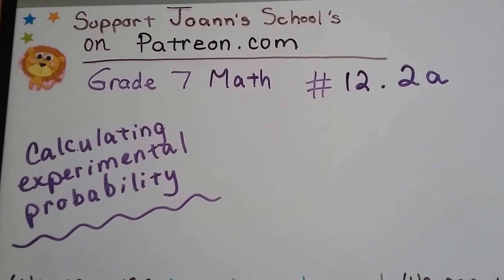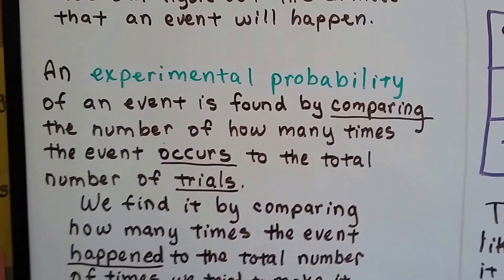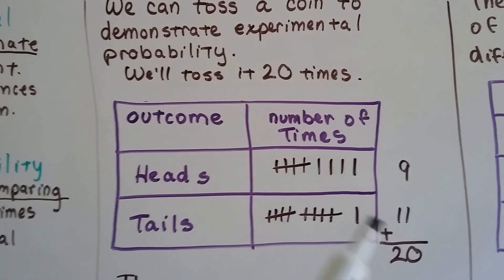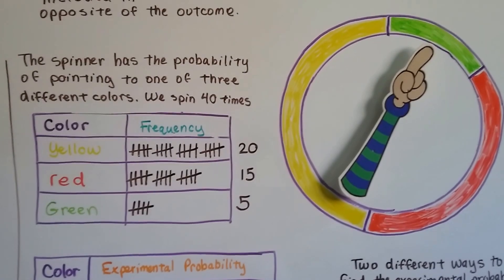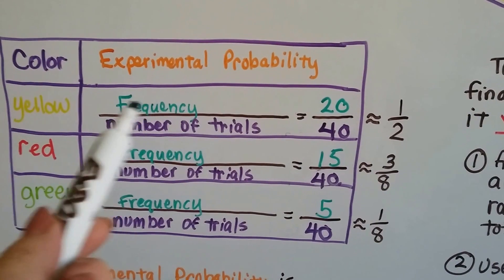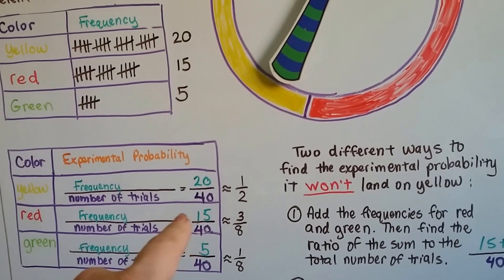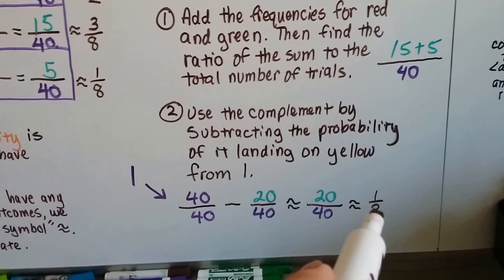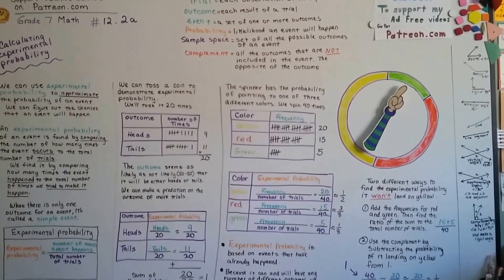Grade 7 Math #12.2a, Calculate experimental probability for a simple event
An explanation of how to calculate the probability for a simple event. Two examples of finding the experimental probability for simple events, what is a simple event, how to use a complement, making a prediction on the outcome.   #12.2a